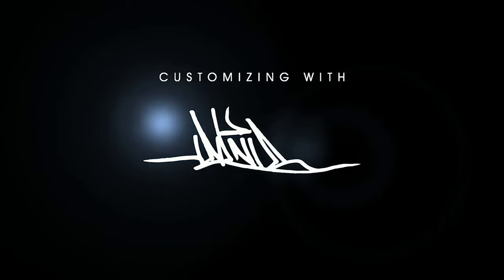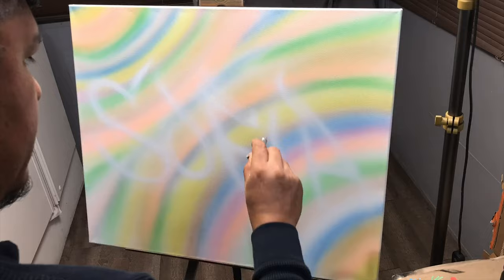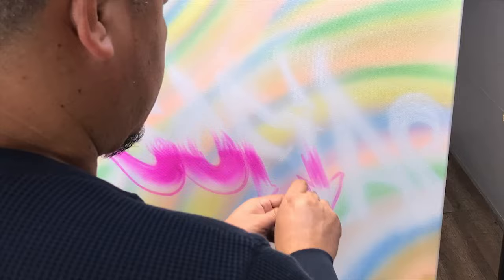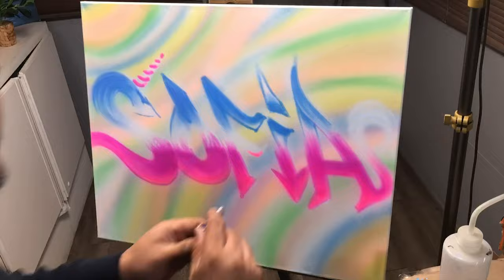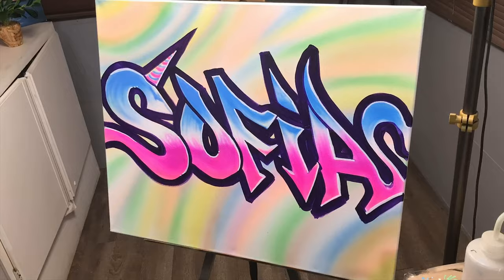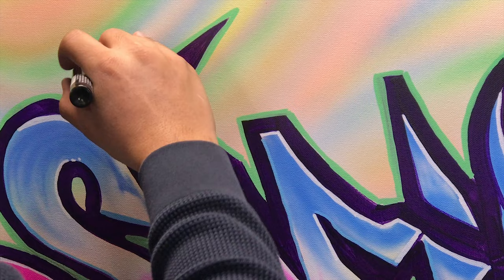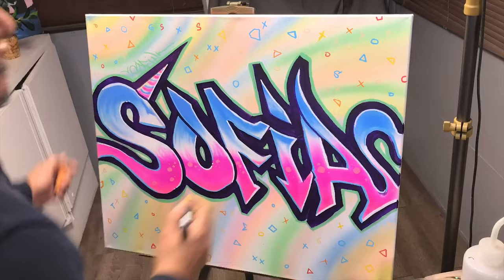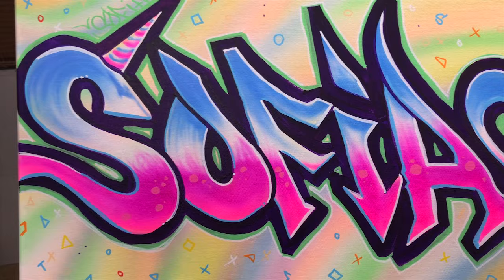Custom Graffiti Canvas Cute Personalized Art for Her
Custom Graffiti Canvas Cute Personalized Art for Her. This a mix of cute and graffiti style. We wanted to see if using color we can convert graffiti into something cool for someone special.

Personalized Products
Custom Airbrushing
Products Business Marketing
Graphic Design
Fun Creative Projects
Car Builds and more.